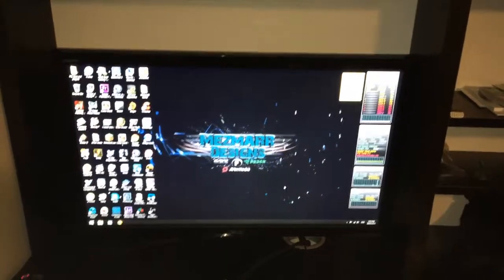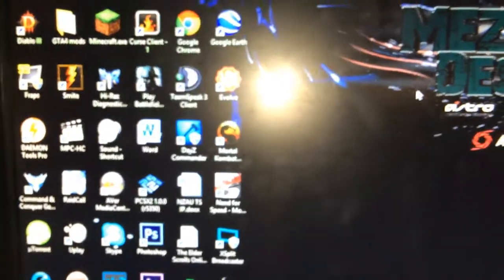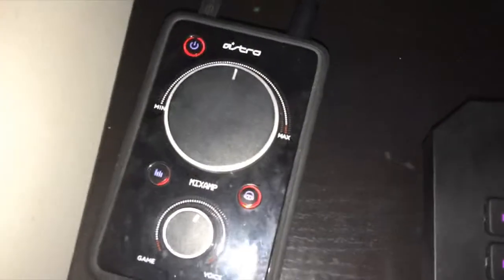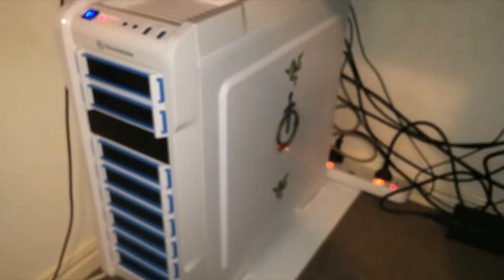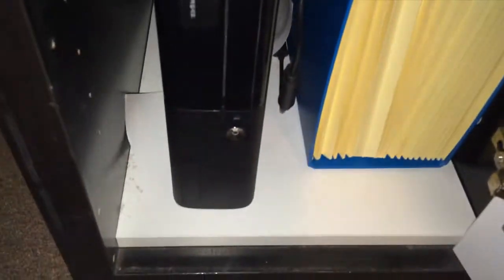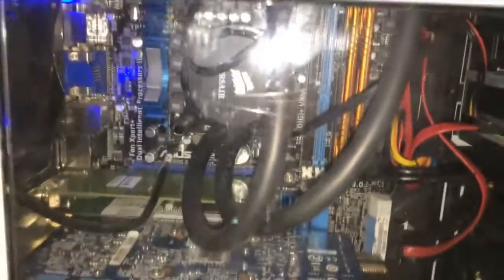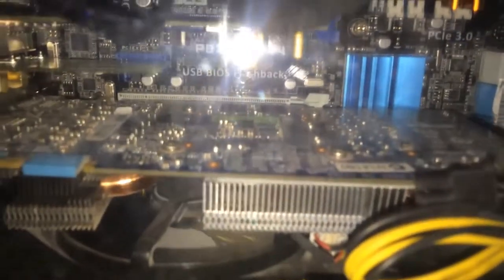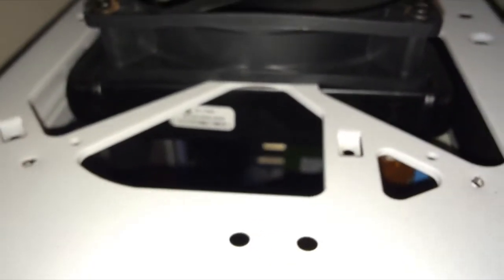100K Video Views || Gaming Setup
Appreciation of my 100K views this video is my room/gaming setup, thank you's all so much, enjoy the video, remember to like and subscribe or a favourite would be nice :D

My PC Specs and Peripherals:

Thermaltake A31 Mid Tower "Snow White" edition
Thermaltake 700W Litepower PSU
ASUS P8Z77-M PRO Motherboard
ASUS PCE-N15 11n Wireless LAN PCI-E Card
ASUS 23.6" VE247-4 2ms Response
Intel Core i7-3770 CPU @ 3.4GHz with 3.9GHz OC if needed 1155
Intel 330 series 120GB SSD (OS)
WDC_WD20EARS-00S8B1 2TB (Storage)
G Skill Ares 2x 8GB (16GB)
Gigabyte GeForece GTX 660 Ti 2GB
AverMedia H.727 Capture Card
Razer Deathstalker Ultimate
Razer Naga 2014 edition
Razer Goliathus speed edition
Astro A40's complete with mixamp and using S/PDIF